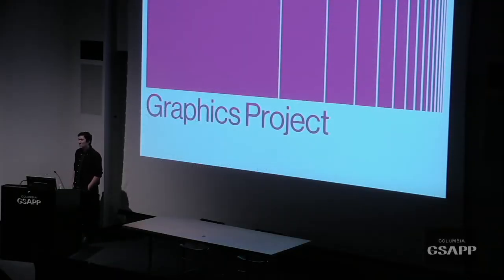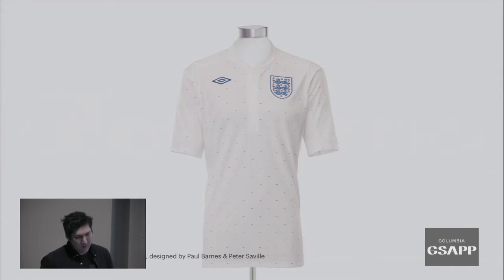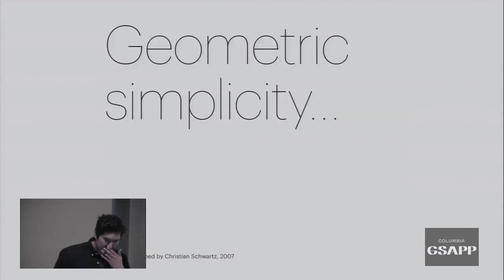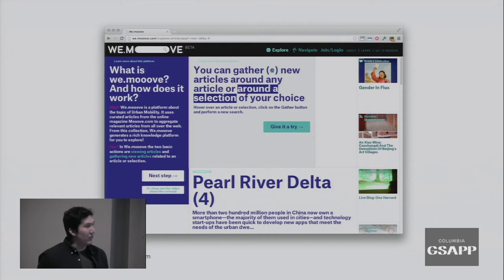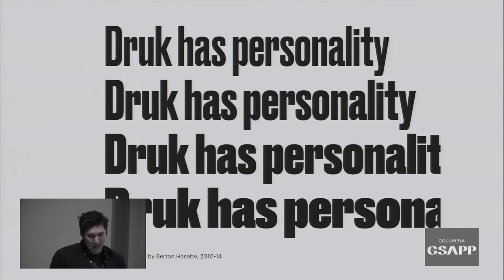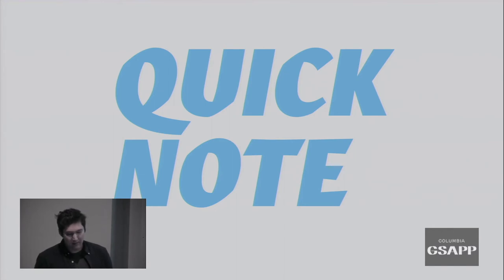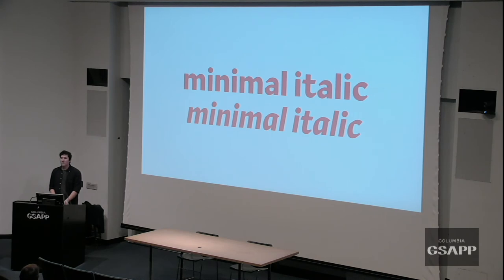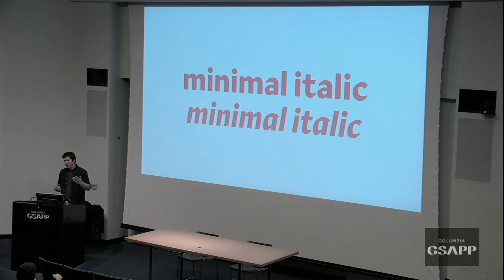Greg Gazdowicz: "Type Design"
Greg Gazdowicz hails from the suburbs of Gaithersburg, Maryland. He escaped to study at the Maryland Institute College of Art, where he found his deep passion for graphic design, type design, and cycling. Greg has worked as a graphic designer at branding studios, start-ups and non-profits before working in the field of typeface design. He completed the Type@Cooper Extended program in 2014, months after joining the design staff of Commercial Type, where he has since worked on custom typefaces for branding, publications, and online design, and contributed to Publico Text Mono, Chiswick Sans, and Le Jeune.

The Graphics Project is an annual series of lectures, discussions, and portfolio reviews exploring the role of graphic design within the field of architecture.

Over two weekends, we examine various methods of visual communication used to convey concepts to both specialist and general audiences.

These events aim to help students build a successful graduation portfolio while simultaneously unpacking the topics, tools, and trends of contemporary graphic design.

Organized by Yoonjai Choi, Columbia GSAPP.
Open to all current Columbia Students.